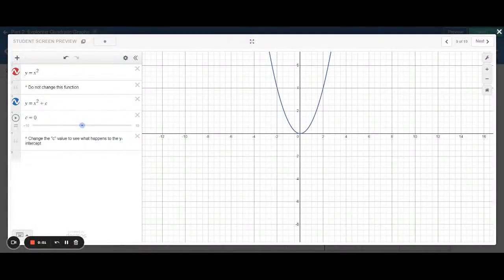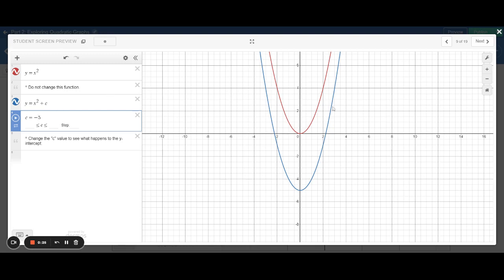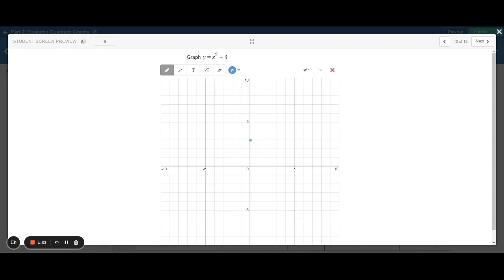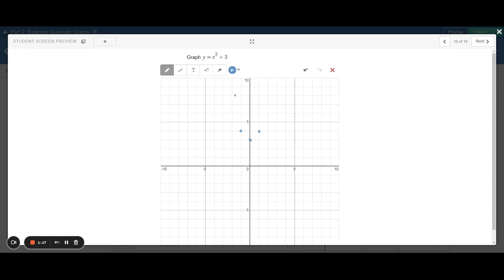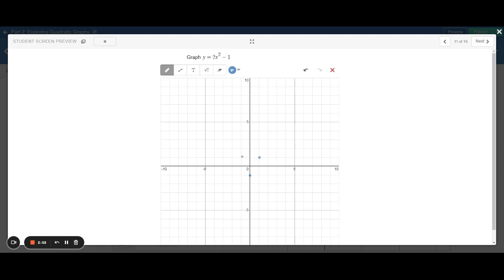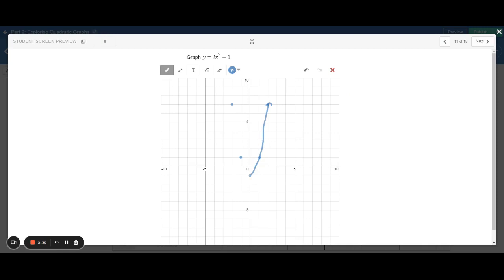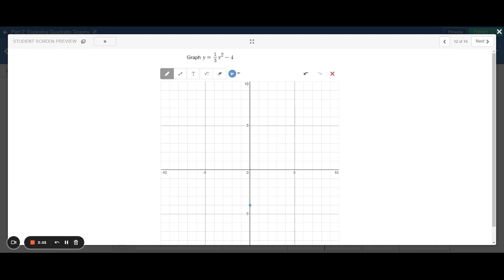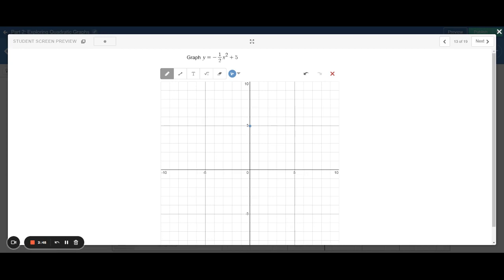What does the "c" do in y=ax^2+c?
This video is for a desmos activity exploring what the c-value does to a quadratic function.